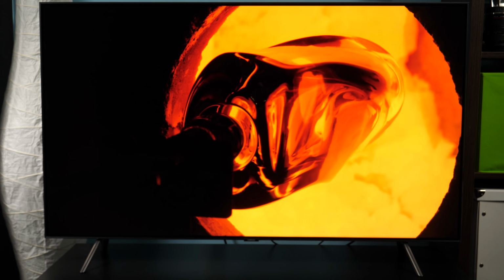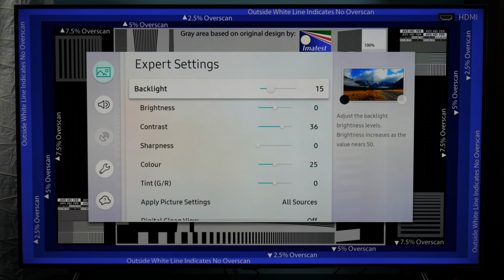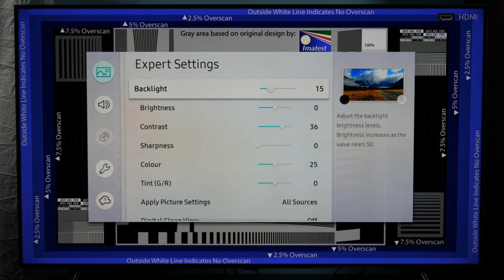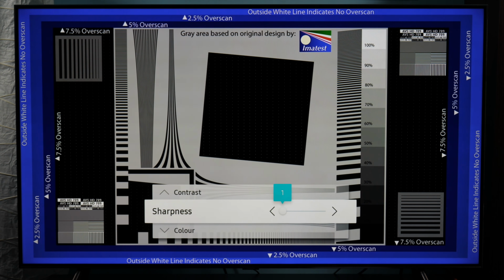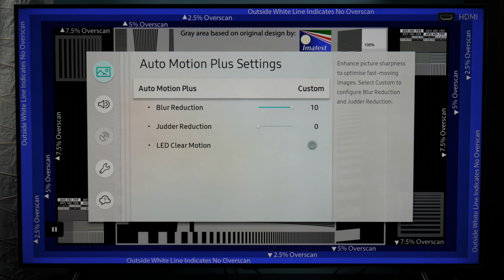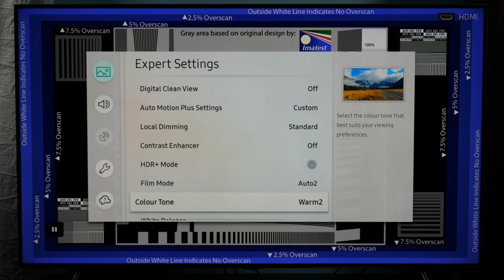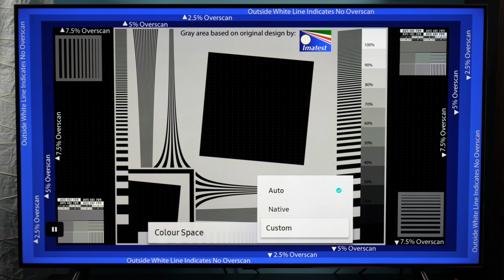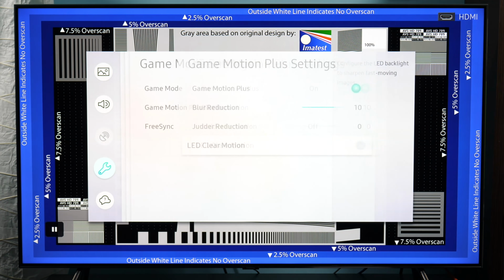Samsung QLED TV 2018 picture adjustment tips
Tips for getting better picture quality on Samsung 2018 QLED TVs - demoed on QE55Q8D 55-inch Q8D TV.